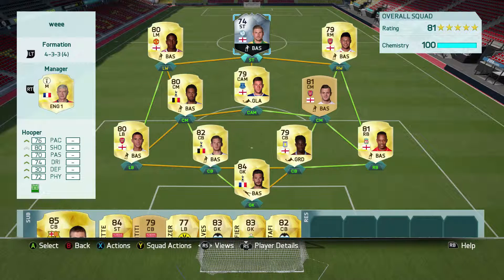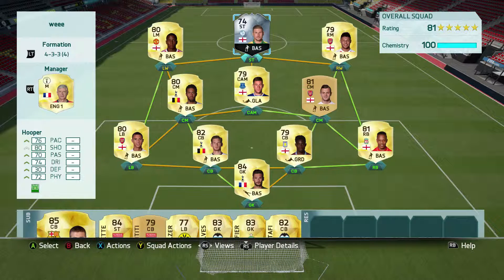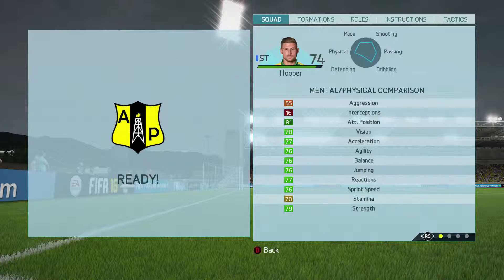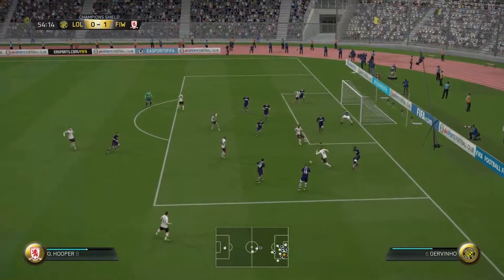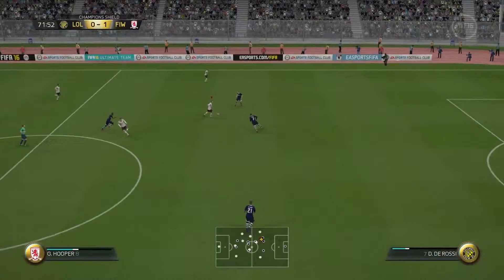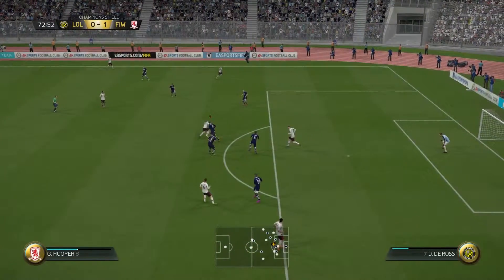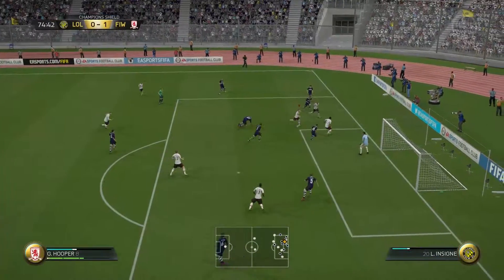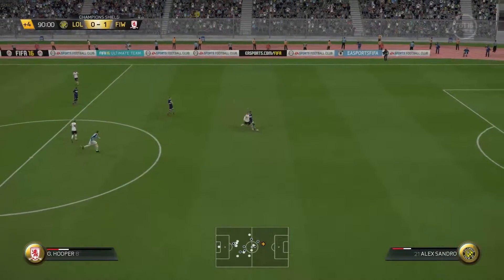IF HOPPER REVIEW| FIFA 16 ULTIMATE TEAM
TARGET MAN?